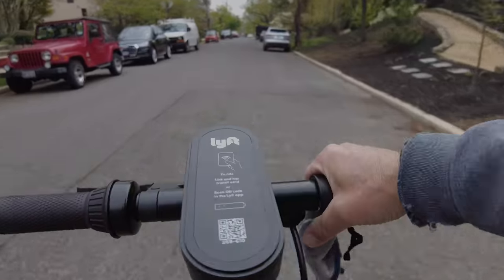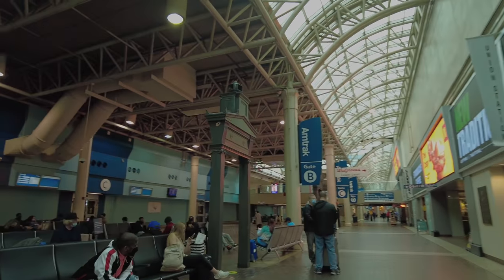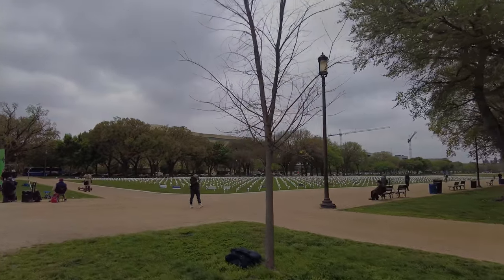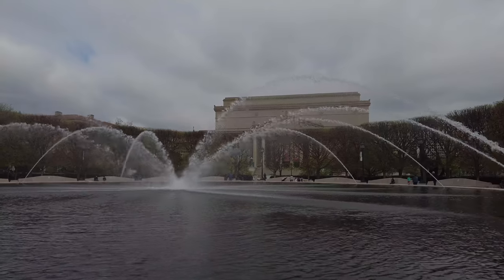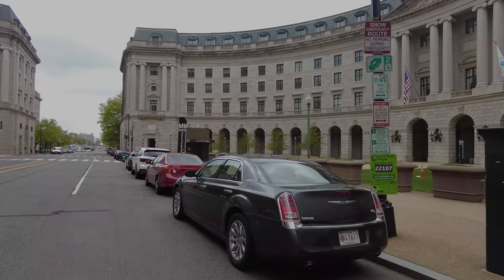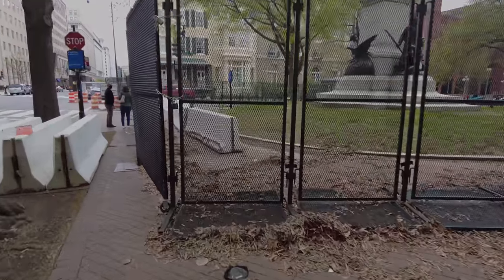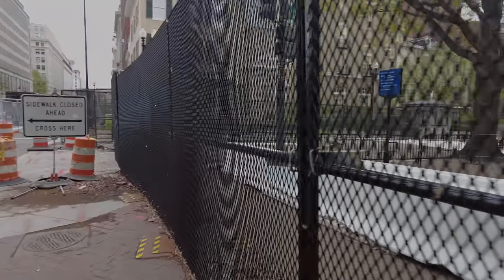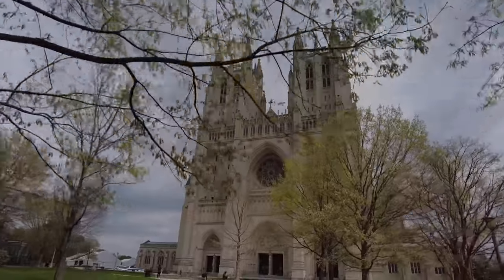The White House fences are still up, more sand on the Mall, and a Presidential Motorcade goes past.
Another day around DC answering your questions and showing you what you want to see. Last night we had reports that the White House temporary fence was coming down around Lafayette Park, and it sure looked like that in the video, but when we went to investigate we discovered that they were actually just moving around a few things to add more 'jersey' barriers to the fence line. We also took a look at the sand bags in and around DC, and not just the sand by the metro stations. We head through Union Station on our way to the US Capitol where a memorial was taking place for fallen US Capitol Police officer William Evans. We see a new temporary protest memorial for gun violence, then we head up to the White House again to see the Presidential Motorcade go past, but we couldn't get a very good view of the President today.

00:00 Intro
00:01 Scooter to the Subway
02:00 First Sandbags
02:20 In the Subway
04:00 Union Station
05:41 US Capitol
07:00 Gun Violence Memorial
08:30 More Sand on the Mall
10:45 The Original FDR Memorial
12:00 Trump Hotel
14:00 The White House Fence is still there
17:03 Presidential Motorcade
18:55 Embassy Row

Miles I walk per day:
 Stay at home day: 3-4 miles
 Normal day:  4-7 miles
 Good hike day: 7-10 miles
 Best day: 25 miles